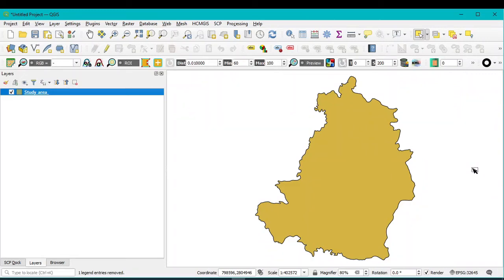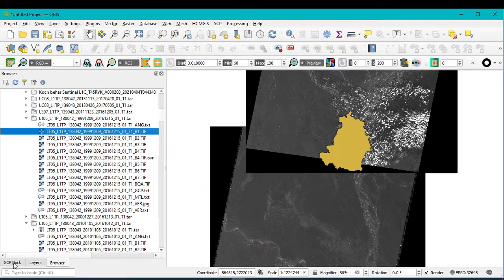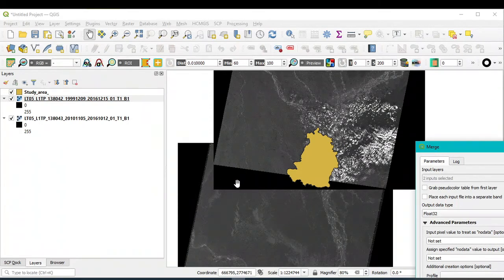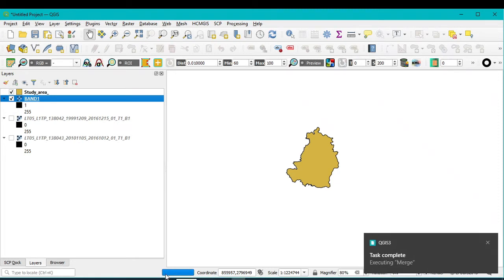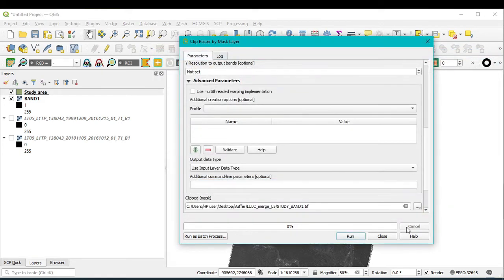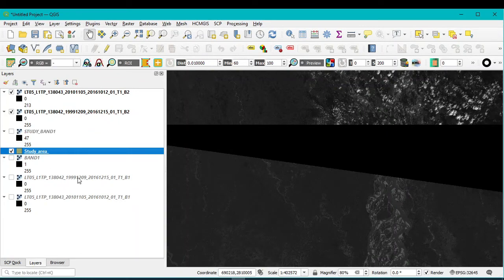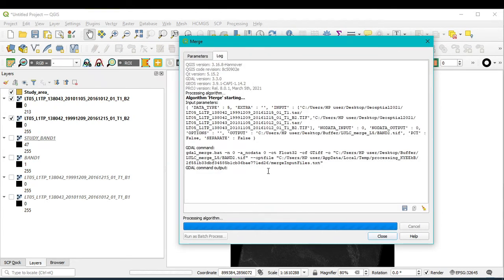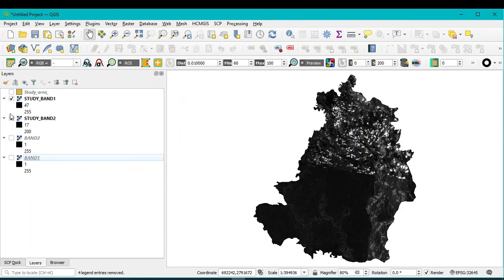How to merge overlapped Landsat Band (Raster Band) in QGIS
How to merge overlapped Landsat  Band (Raster Band) in QGIS. This video also give your rigt direction that how to merged overlapped Landsat image in Qgis.